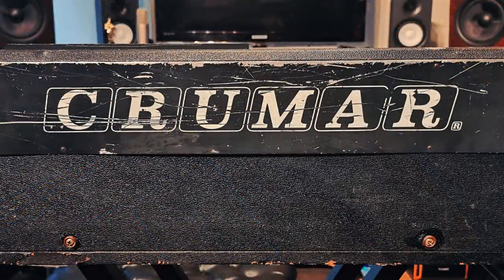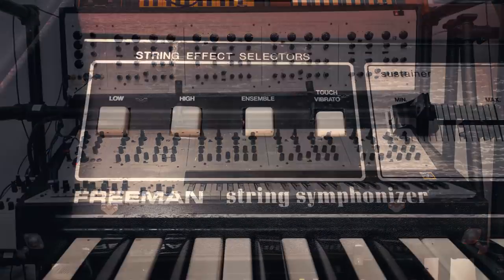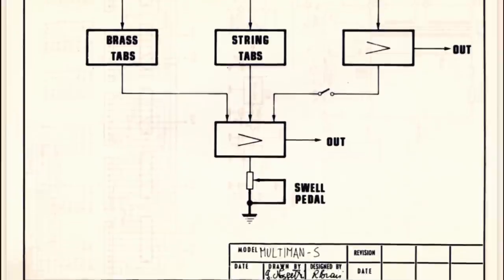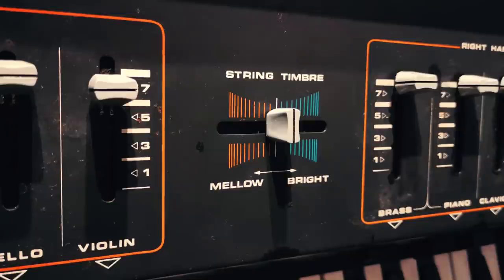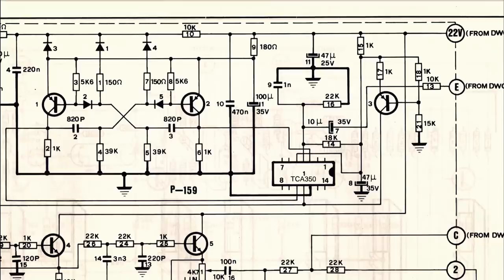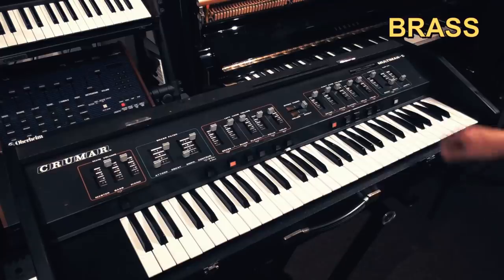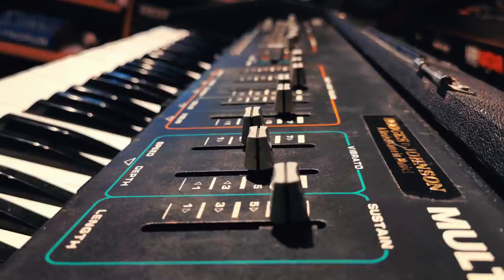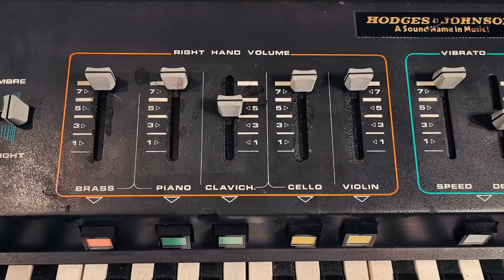70s Synth Strings from Italy - The Crumar Multiman-S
Today we take a look at the Crumar Multiman-S, an Italian string synthesizer from 1977.

We also look at the concept of a string synthesizer in general; an instrument that served as a stop gap, but that forged its own identity due the distinctive sound and the records they were used in.

Originally conceived by Ken Freeman, others saw the impending gold rush and got their instruments out. When I say there was a "string synth heyday", I'm not exaggerating. Here's a list of just some of them:

ARP Omni / Omni II
ARP Quadra
Crumar Multiman
Crumar Multiman-S
Crumar Stringman
Crumar T3
Crumar Performer
Elka Rhapsody
Elektronika EM25 / 26
Eminent / ARP Solina String Ensemble
Eminent String Synthesizer
Eminent 310U
EKO Stradivarius
Farfisa Syntorchestra
Farfisa Soundmaker
Farfisa Polychrome
Farfisa String Orchestra
Freeman String Symphonizer
GEM PK4900
Godwin String Concert
Godwin Symphony 249
Hohner String Performer
Jen SM2007
Korg Poly Ensemble 1000 / 2000
Korg Delta
Korg Lambda
Korg Symphony 03
Korg Trident / Trident II
Logan Big Band
Logan / Hohner String Melody
Moog Opus
Polymoog
PAiA Strings
Roland RS-101
Roland RS-202
Roland RS-505 Paraphonic
Roland RS-09 Organ/Strings
Roland VP-330
Siel / ARP Quartet
Siel Cruise
Soltan Programmer 24
Wersi String Orchestra
Yamaha SK-10
Yamaha SK-15
Yamaha SK-20
Yamaha SK-30
Yamaha SK-50D
Yamaha SS-30

0:00 - Opening demo
0:35 - The String Synthesizer
2:44 - Paraphony
4:11 - The Crumar Multiman-S
4:32 - Basic Strings Demo
5:42 - Low Strings Ensemble Demo
6:07 - Phased Strings Demo
6:34 - Brass
7:46 - Piano
8:17 - Clavichord
8:31 - Bass
9:01 - The Multiman
10:11 - Outro Disco Bonanza

Gear used in this video:
Crumar Multiman-S (1977)
ARP Avatar (1977)
ARP Odyssey 2813 (circa 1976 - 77)
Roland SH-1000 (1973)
Roland System 100m (1979)
Roland Juno-6 (1982)
Roland CR-78 (1978)
Simmons SDS-3 (1978)
Ibanez RM-80 (early 80s)
Seekers Voice Spectra Vocoder (circa 2000)
Hylight Phazer Mk II (2019)